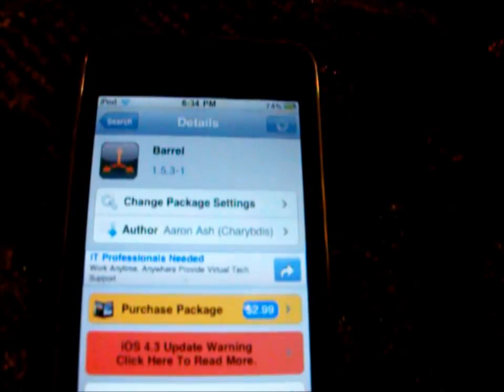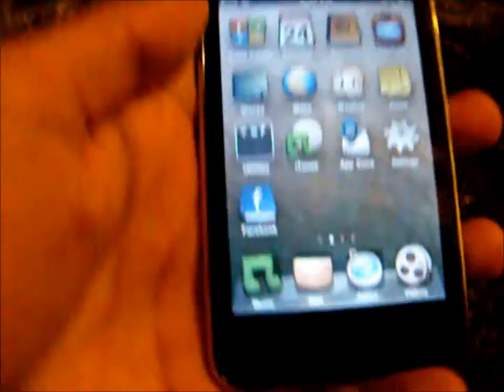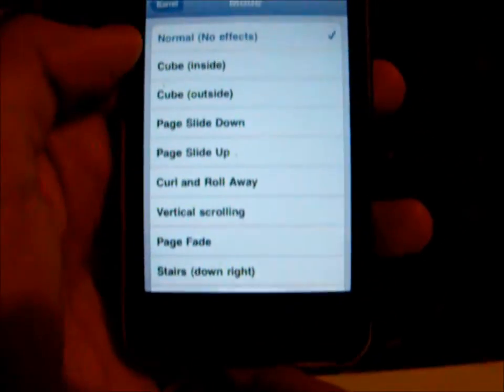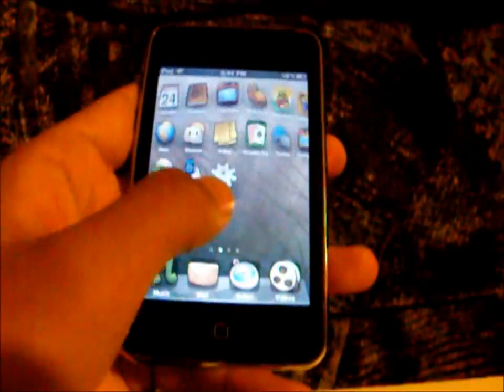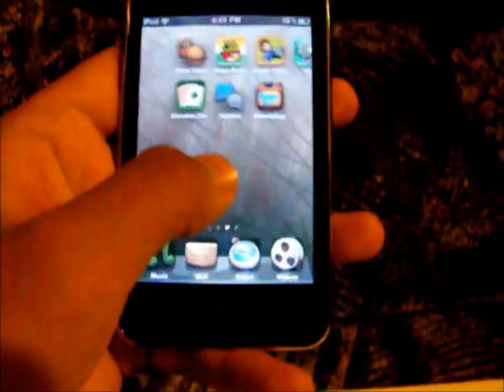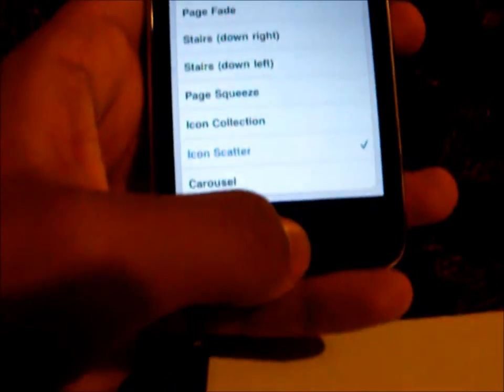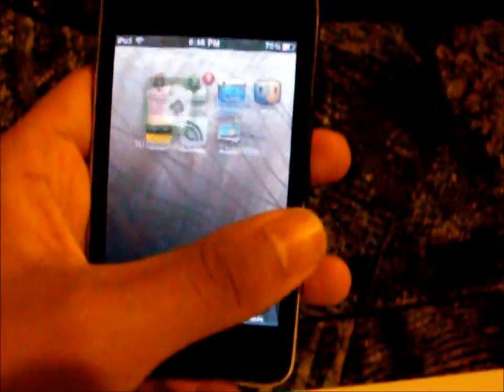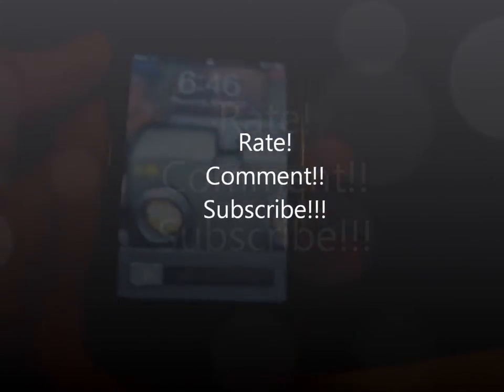Barrel - Add 3D effect for iphone/ipod touch springboard 2011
In this video I will show you Barrel, a tweak that adds a 3D effect to your iDevice's springboard.

$2 from Bigboss

1. In Cydia, search "Barrel"
2. Buy/Install/Confirm
3. After installing go to setting and find Barrel
4. You know got 3D effects!